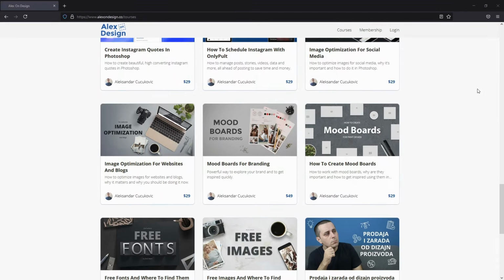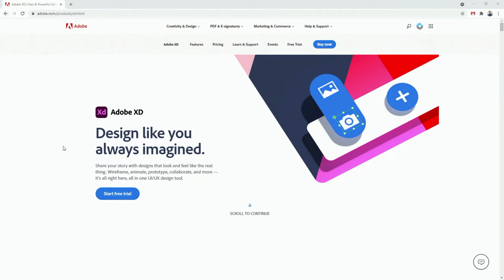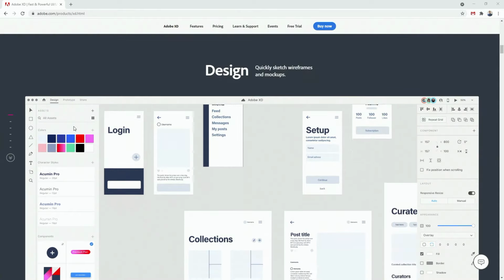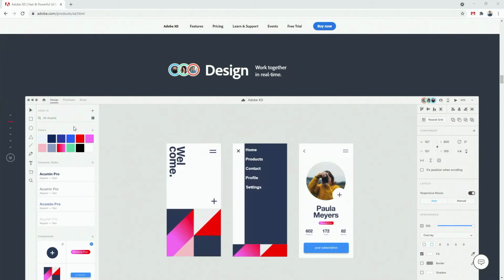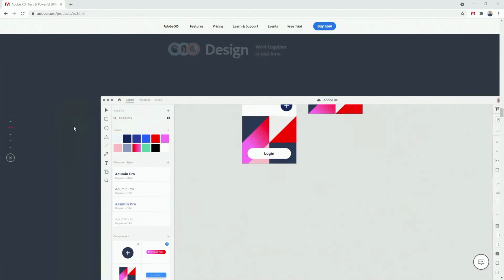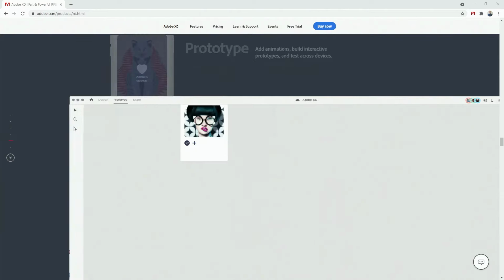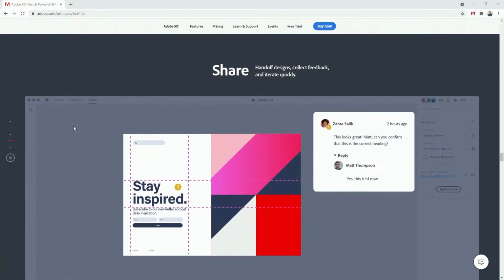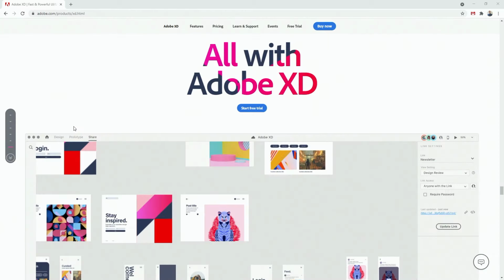Adobe Xd Basics Tutorial #1 - Introduction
Hey gang, in this tutorial series you'll learn how to use Adobe Xd (a UX & design tool) from scratch.